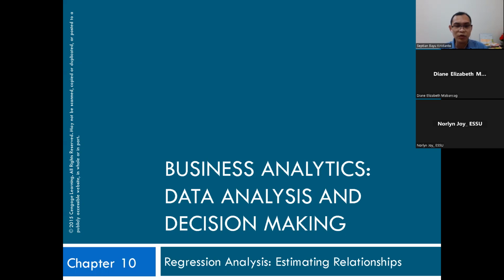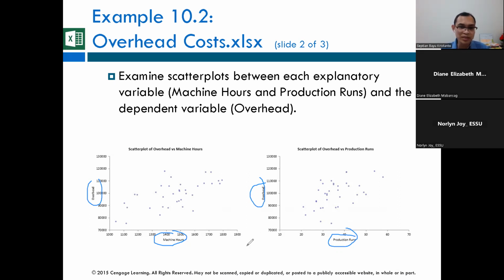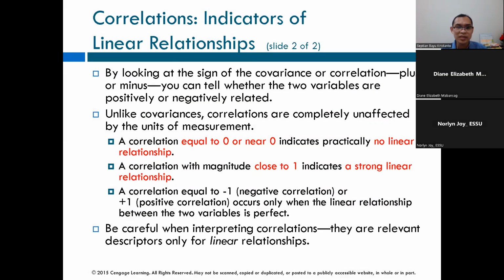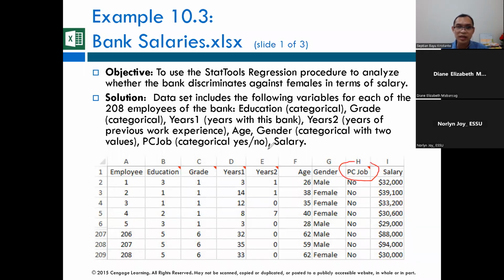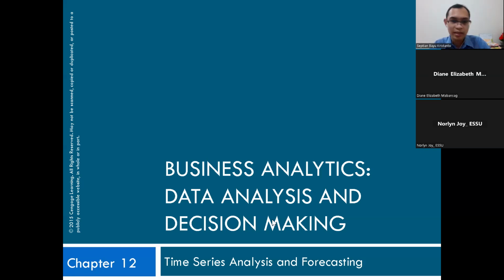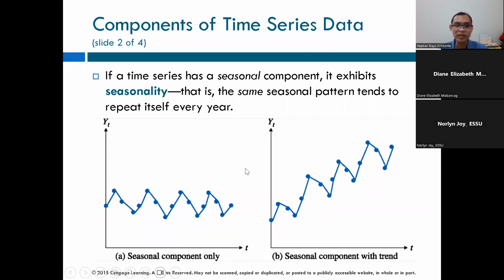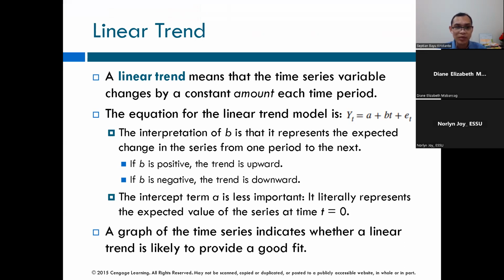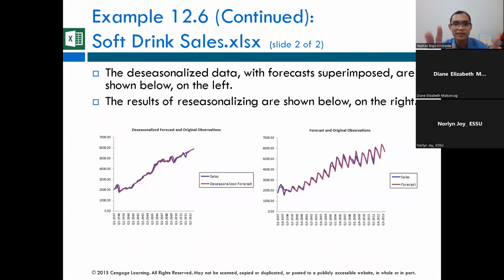Fintech & Data Analytics (8PAKA) June 20, 2023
Learn about regression and relationships